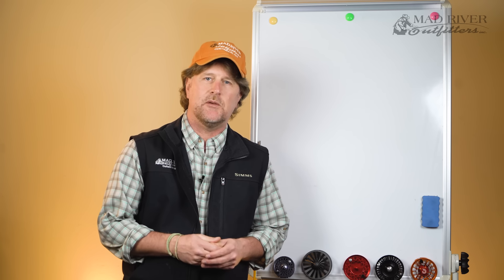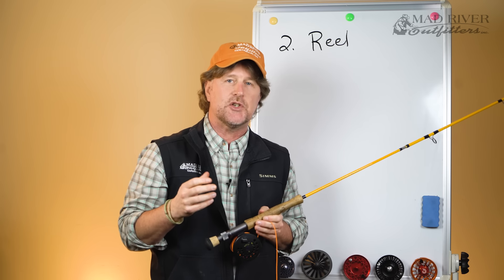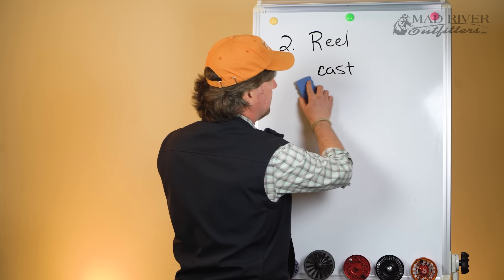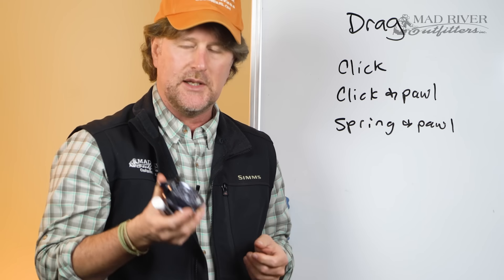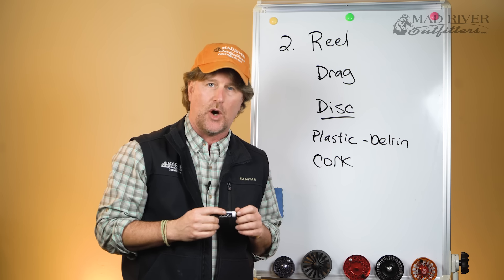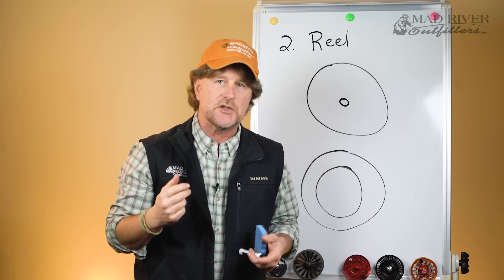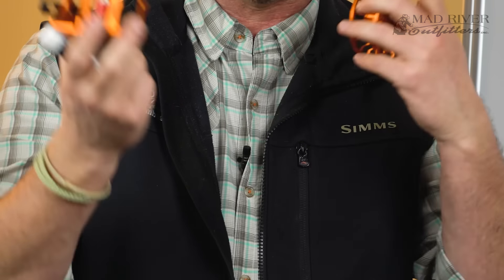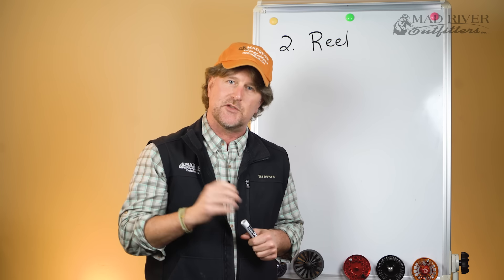Getting Started In Fly Fishing - Episode 6 - Fly Reel Basics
Brian Flechsig at Mad River Outfitters breaks down the variables when it comes to fly reels, their significance and gives you a few pointers when deciding what reel is best for you to invest in.